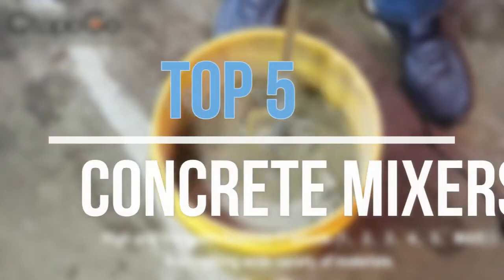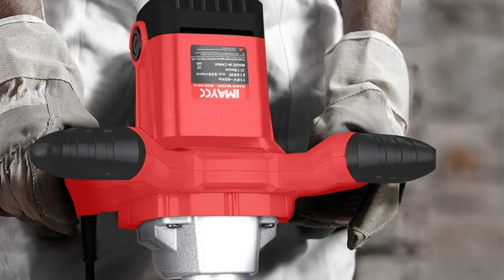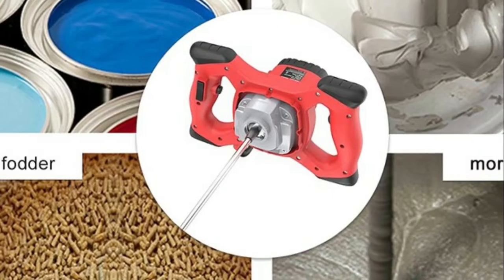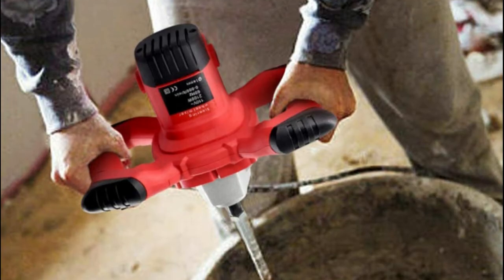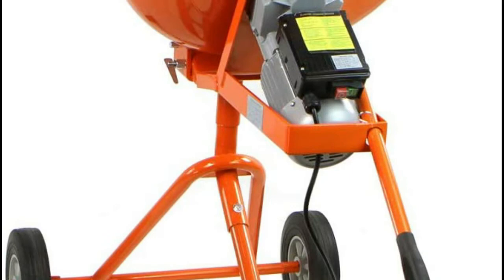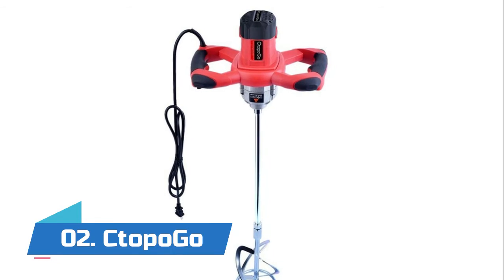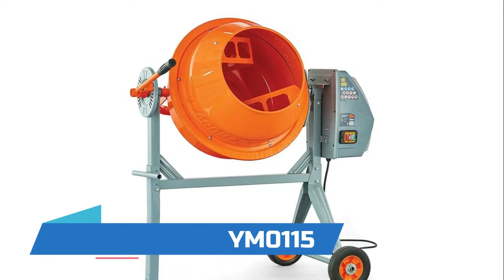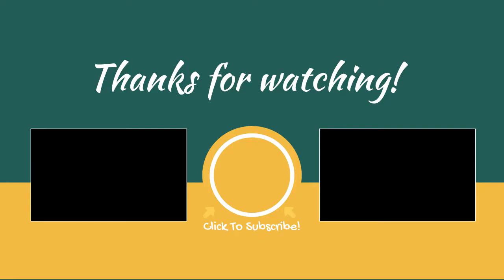Concrete Mixers : Top 5 Best Concrete Mixers 2021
Hello guys! In this video we're going to show you the 5 best concrete mixers In 2021 on the market. Very helpful video if you want to know about best concrete mixers. Follow below for more details.

1. YARDMAX YM0115 4.0 Cu. Ft. Concrete Mixer

2. CtopoGo 1600W Portable Electric

3. Stark Portable 5 cu Ft Electric

4. BriSunshine 2100W Electric Handheld Cement Mixer

5. IMAYCC Portable Concrete Mixers